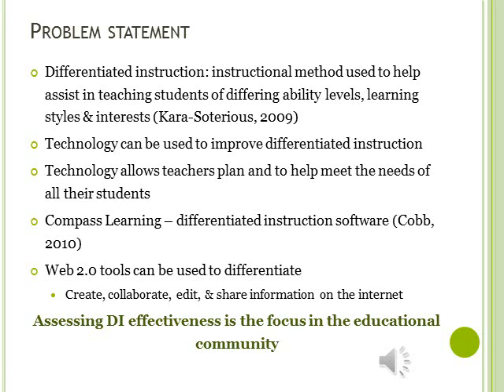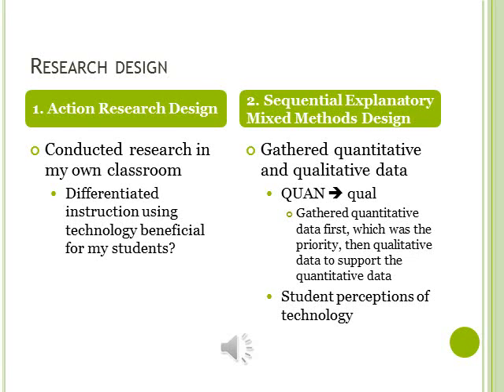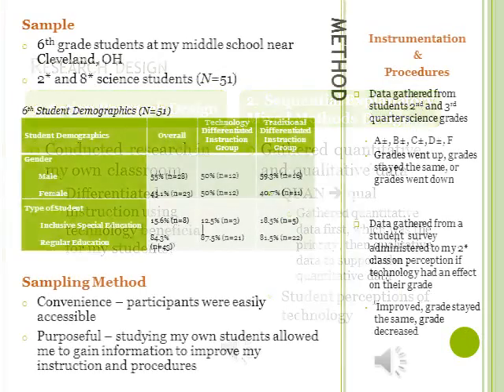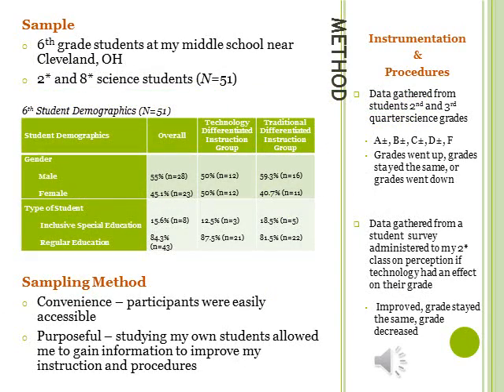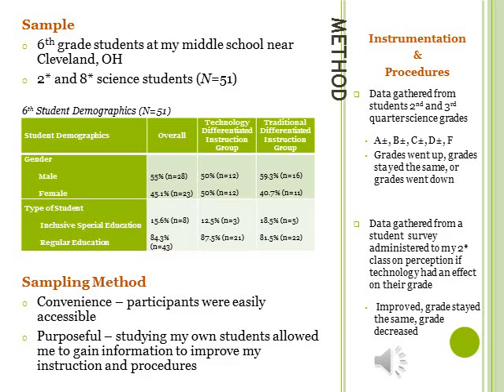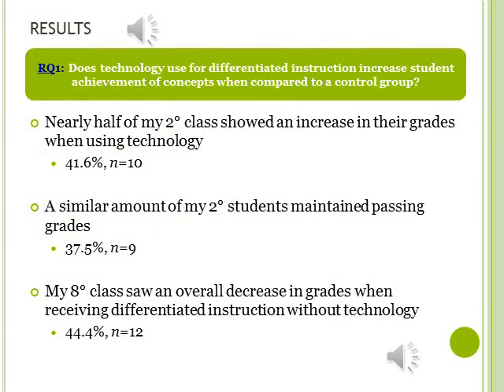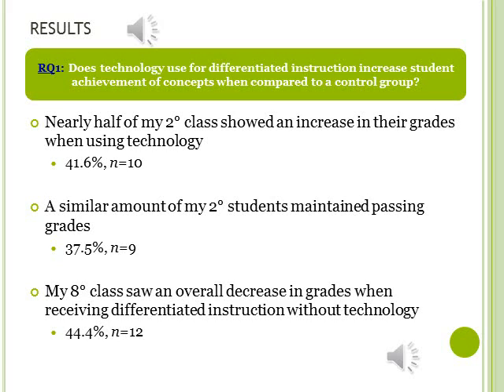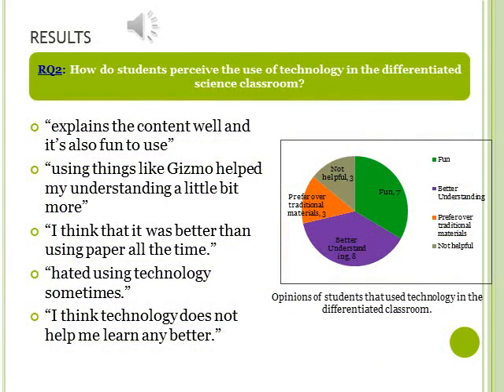EDFI 6420 Research Project video